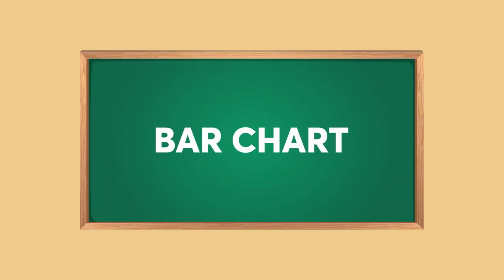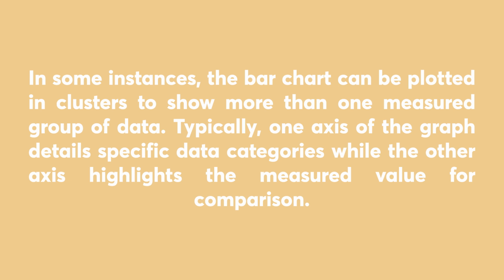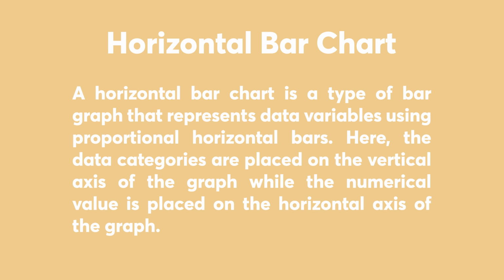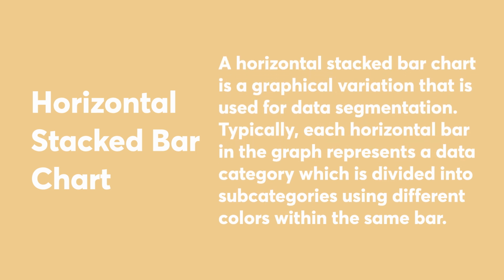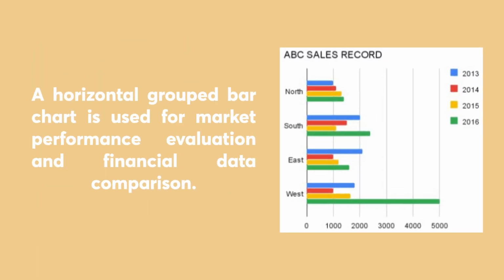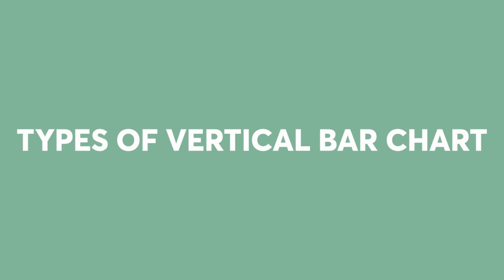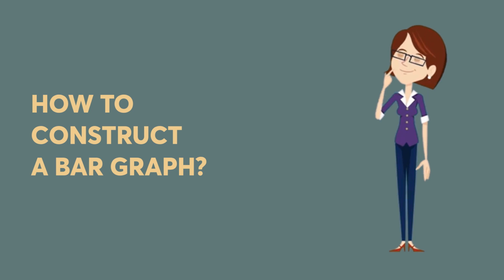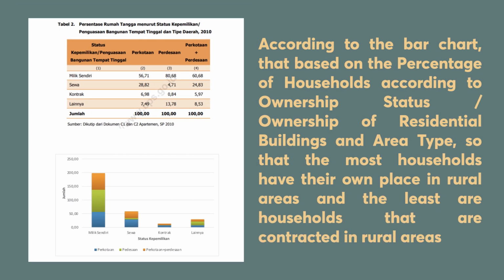BAR CHART - GROUPH 4 - AB 6B MALAM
Penjelasan mengenai "Bar Chart"
Di buat oleh Kelompok 4 Administratsi Bisnis 6B Malam untuk memenuhi PBL mata kuliah B.Inggris 1 dengan dosen pengajar Ms. Yulinda.
Anggota Kelompok :
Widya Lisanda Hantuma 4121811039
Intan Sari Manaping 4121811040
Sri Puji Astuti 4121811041